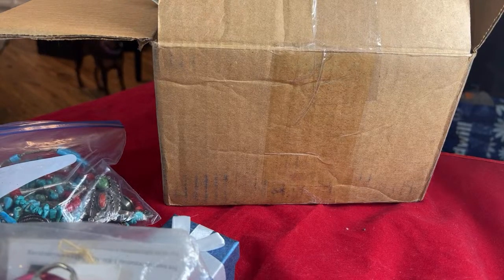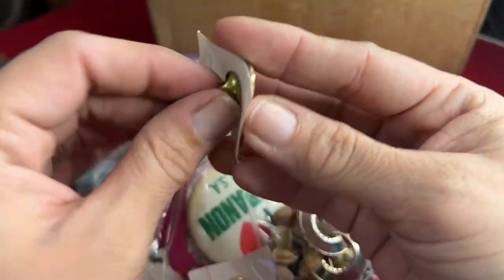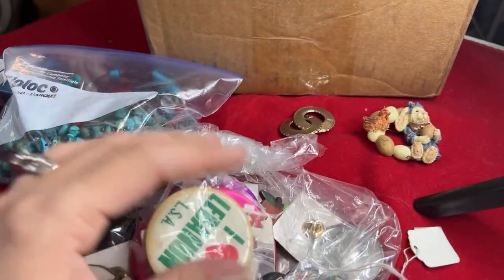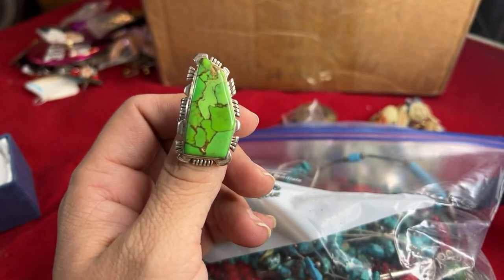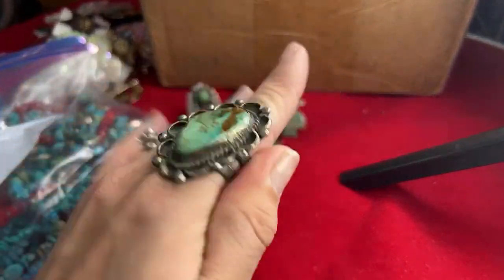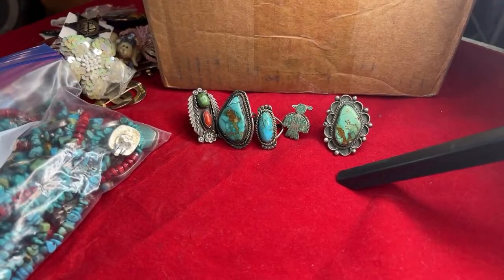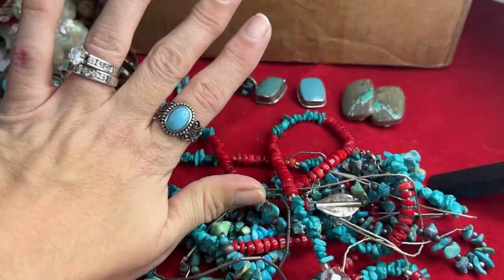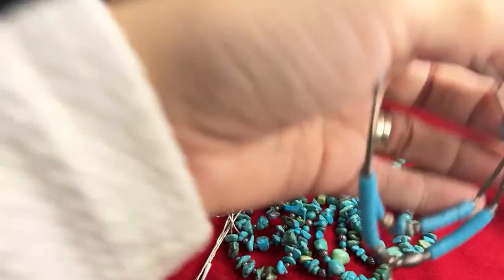Huge eBay mystery designer Thrifted jewelry haul Gucci ,gold, silver & turquoise Native American !!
I hope you like my haul

Thanks for checking out my  video and there will be more to come!